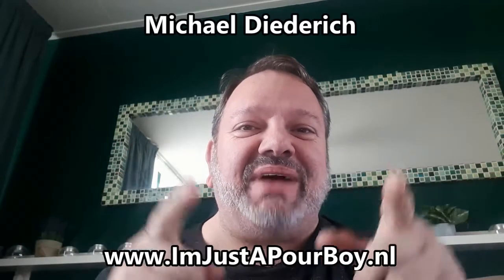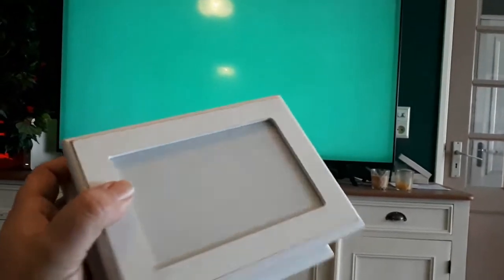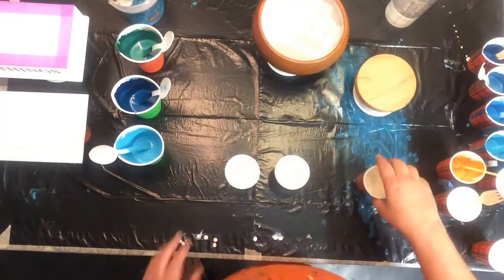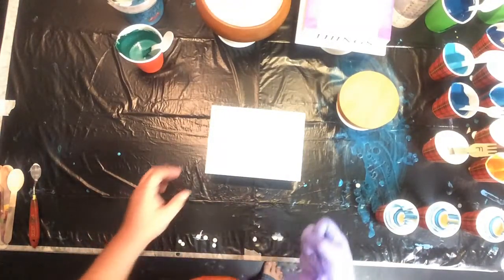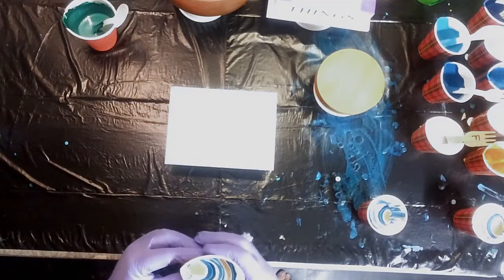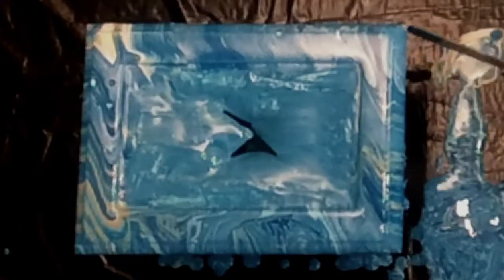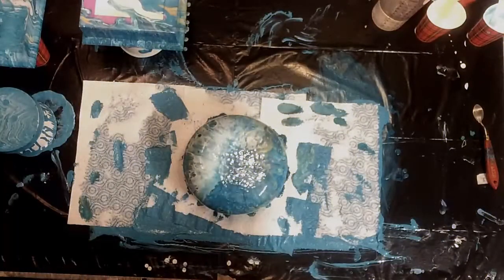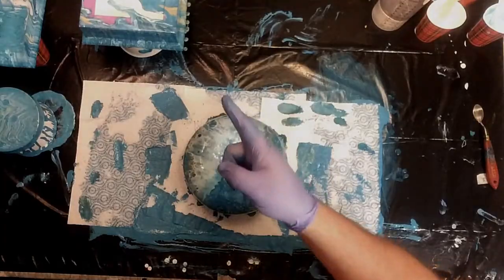Acrylic Pouring on objects 🎨 boxes, bowls & more!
Hi guys! My first acrylic pouring abstract art DIY video on ALTERNATIVE SURFACES got such a great response so I'm glad I was already working on a part 2--and to be honest, I already have plans for at least two more videos!

I bought three items from a second hand store and paid just 3 euros (around $4). These items will be sold for a total of 75 euros ($80) meaning a 2000% return on my "investment". But to be honest, it isn't about the money. I love experimenting on different surfaces AND, now I can offer art to customers who couldn't afford an expensive canvas! Plus, it's a great way to customize items for gifts, or for your own home!

Would love some suggestions of things you'd like to see me pour on. Please leave them in the comments! Your comments help me work through the YouTube algorithm so I appreciate them!

★★★ Welcome to I'M JUST A POUR BOY★★★
Hello friends! My name is Michael Diederich and this is my channel for anyone from beginners to advanced artists who want to explore the world of Acrylic Pouring and Fluid Art!

★★★DON'T MISS A SINGLE VIDEO!★★★

★★★DON'T HAVE A LOT OF TIME? NO PROBLEM!★★★
Check out my time lapse videos: a two-hour pour in just 5 minutes!

★★★WANT TO SEE MORE PAINTINGS★★★
On my site you can see my entire collection!

★★★SOCIAL MEDIA★★★

 ★WANT TO SUPPORT ME AS AN ARTIST? ★
Any help is appreciated and welcome. Clink the link to donate to I’m Just A Poor Boy—I mean POUR boy… Actually, both are true!